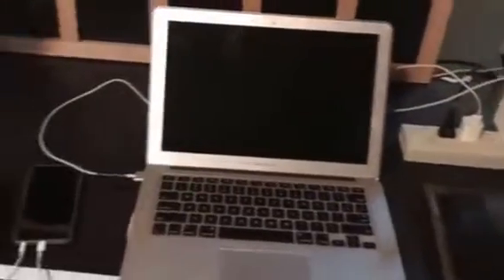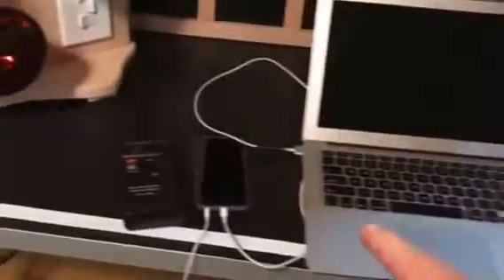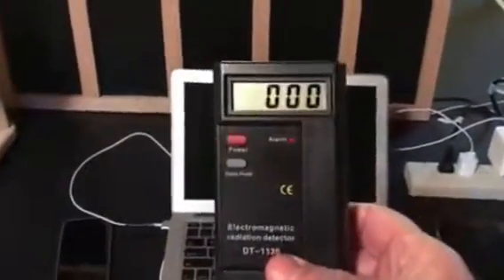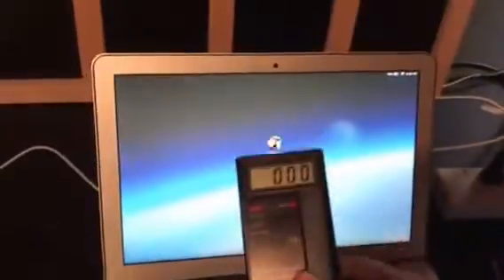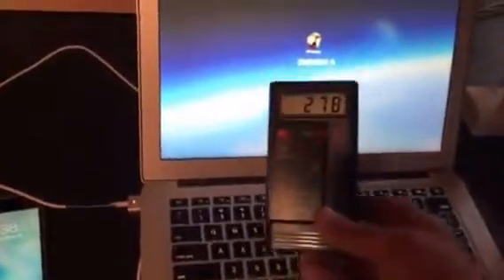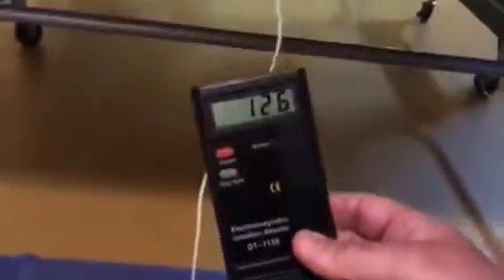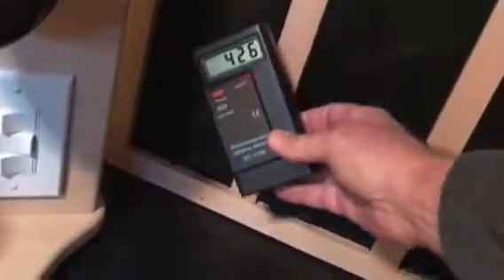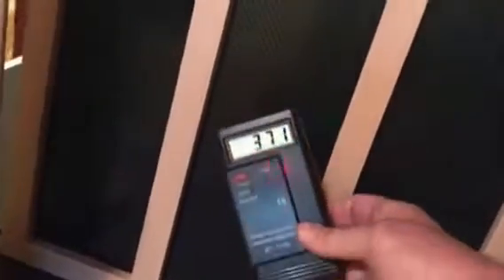Electromagnetic Radiation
A simple but powerful demonstration about second hand radiation we all come into contact with daily. Electronic devices, lights, power cords, saunas and more.